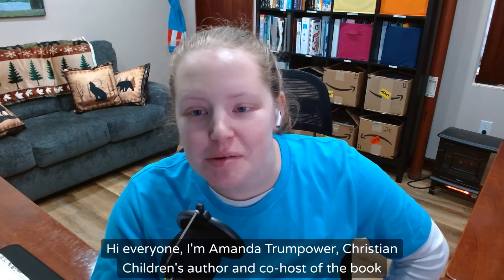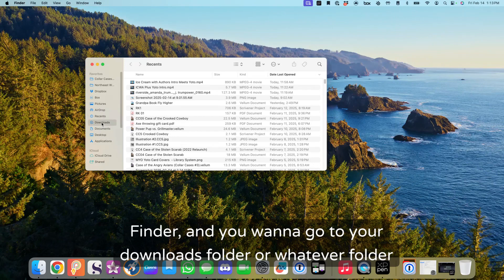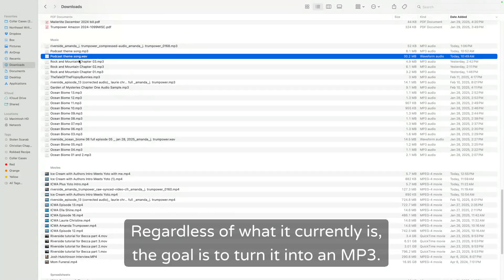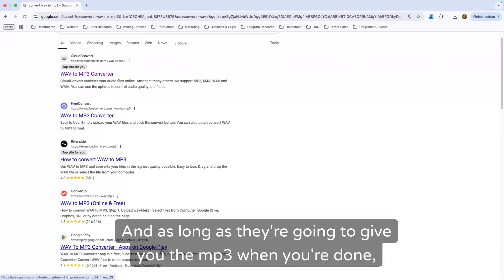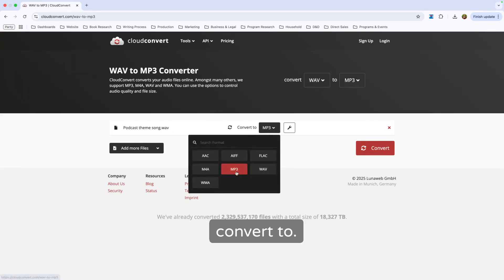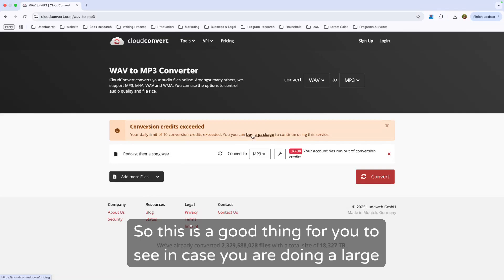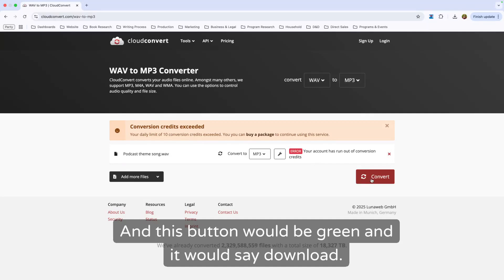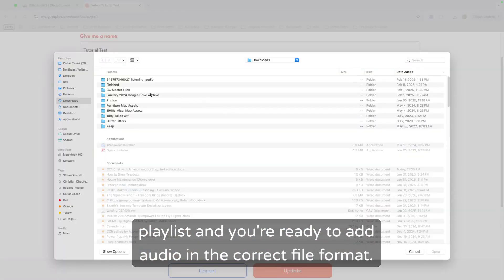MYO Yoto Tutorials 02: How to Convert Audio Files to MP3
Want to convert your audio files to MP3 to use for Yoto MYO cards? In this tutorial, I’ll show you how! Whether you’re a parent, teacher, or content creator, this guide will help you make the most of your Yoto experience.

📌 In this video, you’ll learn:
✔️ Which audio format is required for Yoto MYO
✔️ How to use a free online converter
✔️ What happens when you exceed your free daily limit

I’m Amanda Trumpower, Christian children’s author and co-host of Ice Cream with Authors, a book podcast for kids! If you love great Christian stories for kids, be sure to check out @IceCreamwithAuthors on YouTube.

🔗 Helpful Links:
▶️ Convert your audio files to MP3: cloudconvert.com
🎙 Listen to Ice Cream with Authors: icecreamwithauthors.com
📖 Learn more about my books: amandatrumpower.com